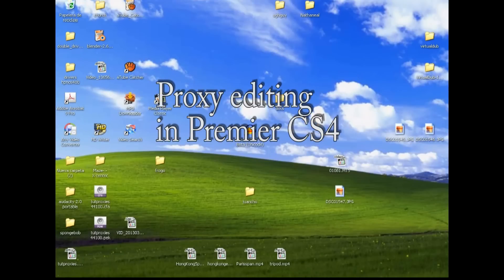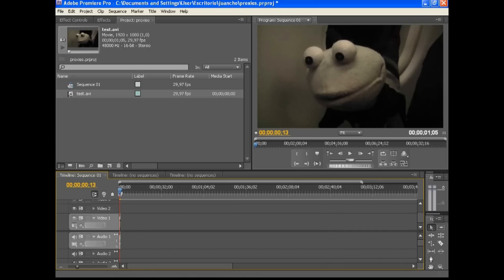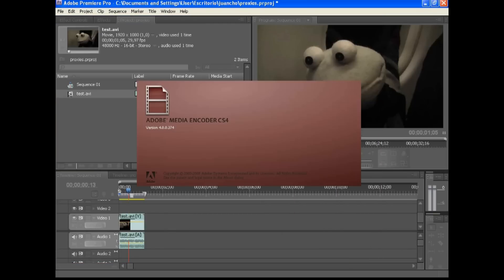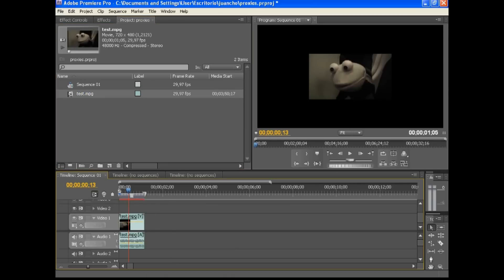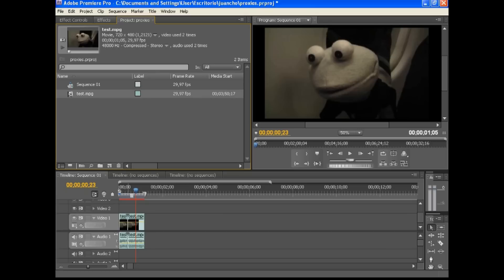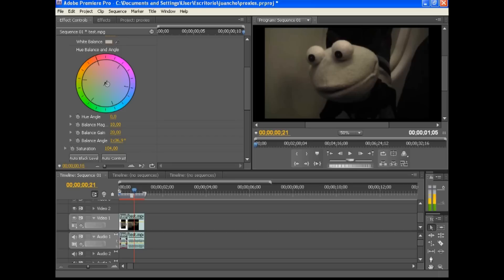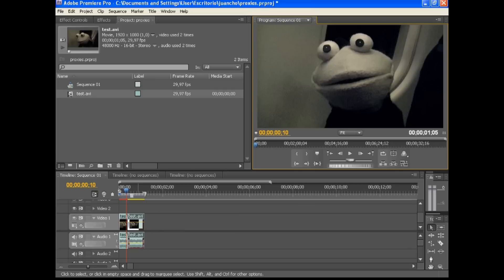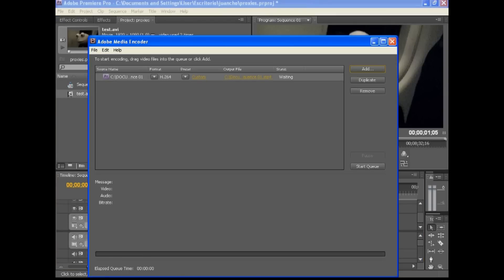Proxies - proxy editing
When you have a dead slow computer, or you are on the road with a pathetic laptop. you can still edit High definition... using Proxies. (Adobe premier cs4 used here, but the theory is true for various programs)

Cuando tienes un computador lentisimo, o estas viejando con un portatil patetico, todavia puedes editar en alta definicion..con proxis.